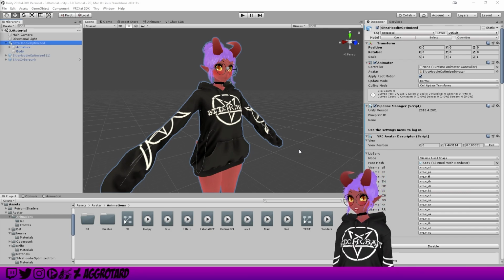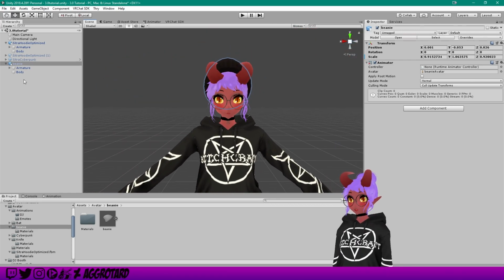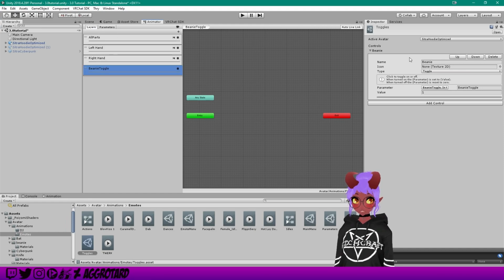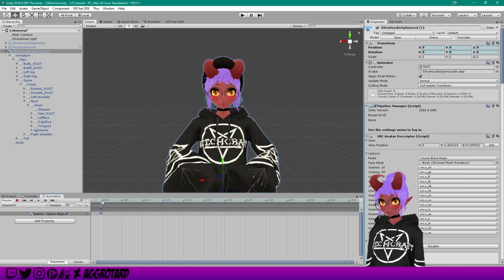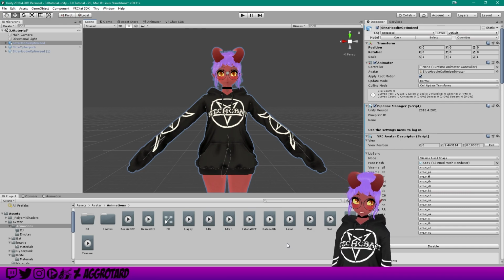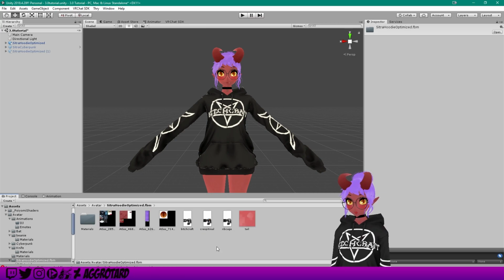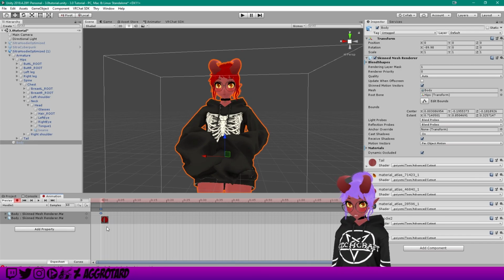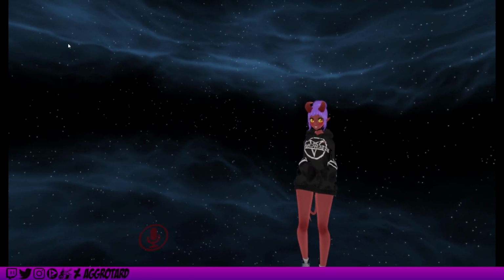Lesson 5: Item and Material Toggles for your Vrchat 3.0 Avatar Tutorial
Don't feel like doing it yourself?
Hire avatar artists on Fiverr to create your own custom VRChat avatar

Part 5 of our VRChat 3.0 Avatar Tutorial focuses on giving your avatar Toggles for props, items and materials.

If you found this helpful and entertaining, please consider coming a Patron.

Chapters:
0:00 Intro
1:09 Set up your props
4:49 Set up FX controller layer and parameter
7:46 Making the ON/OFF animations
12:27 Assign animations to FX controller
15:55 Toggle for changing Materials
20:31 Animating Material Change
23:39 Assign animations to controller again
25:23 Testing and closing words